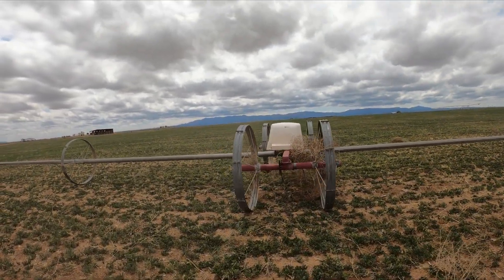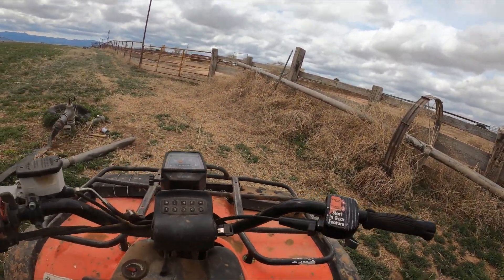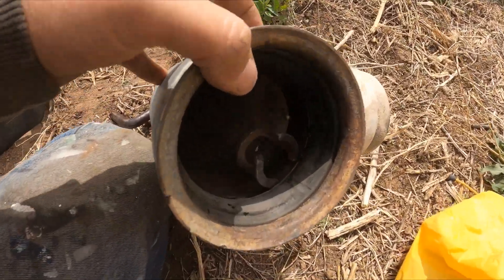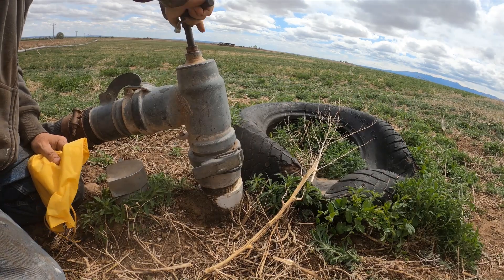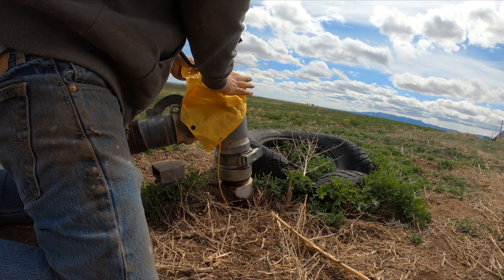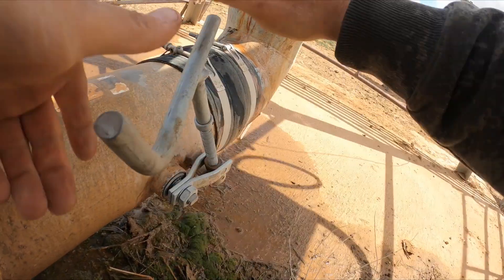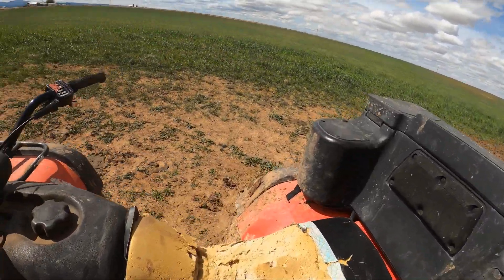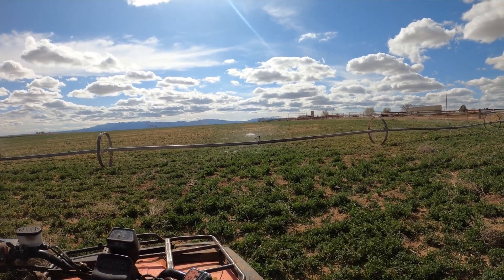The sideroll is alive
In this video I work on getting the sideroll to move and show you how it moves.  The side roll is used to irrigate our alfalfa field.